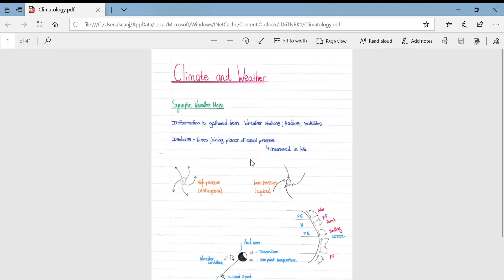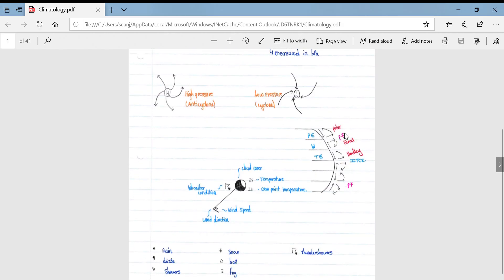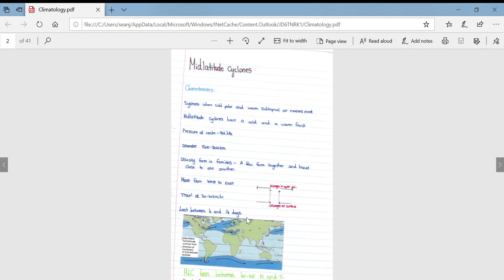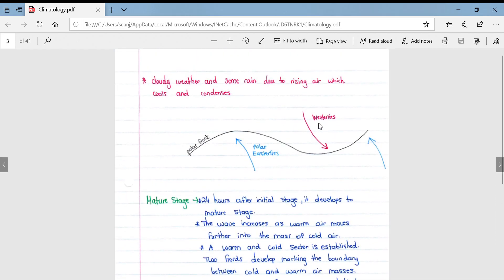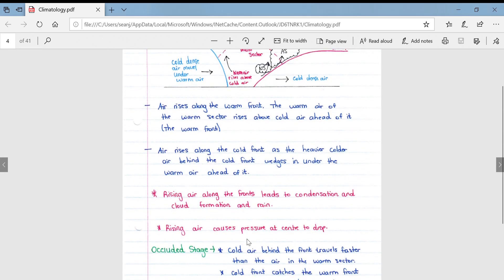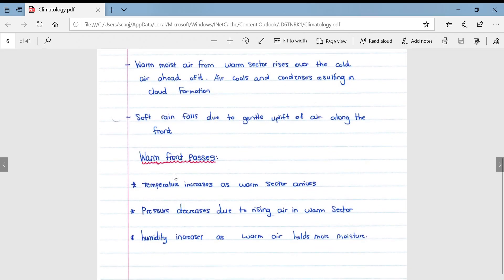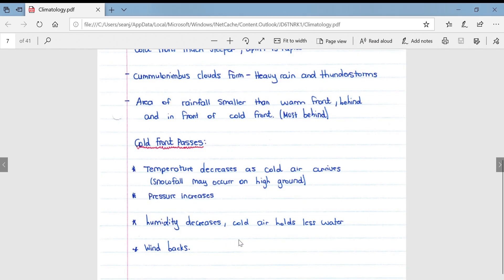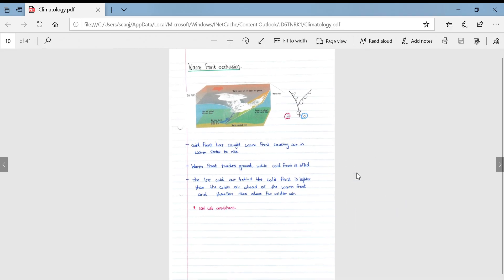Geography Lesson - Climatology (Mid-latitude Cyclones)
This lesson addresses mid-latitude cyclones which form part of the climate section in Geography.